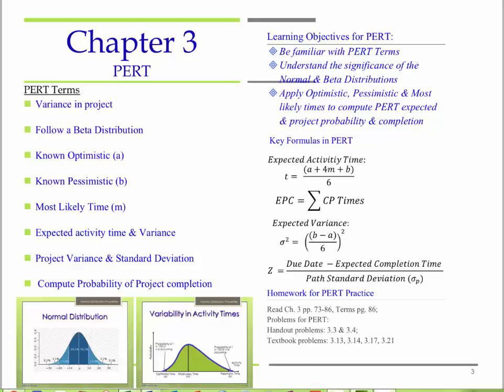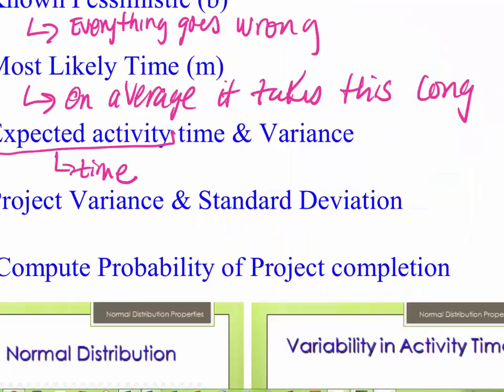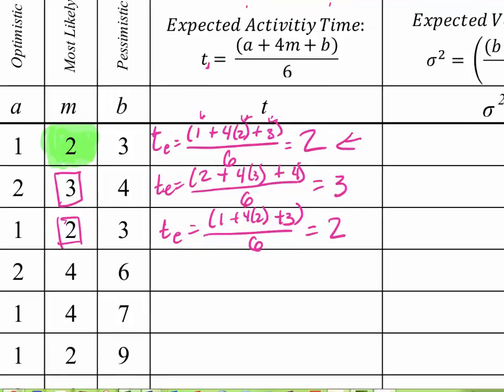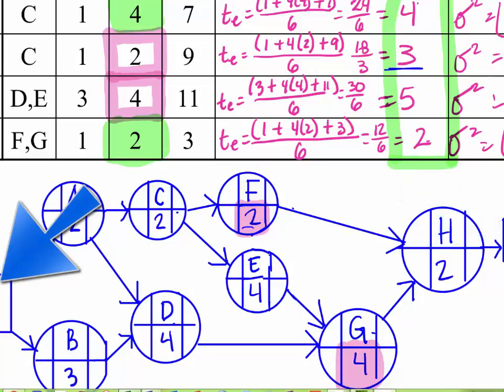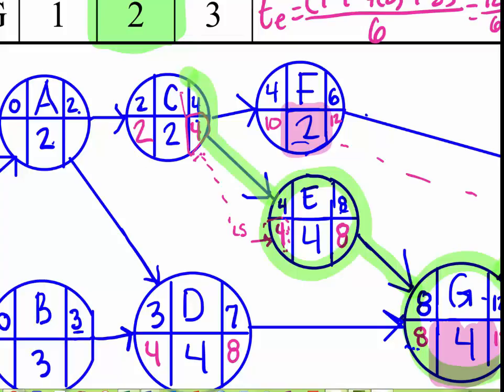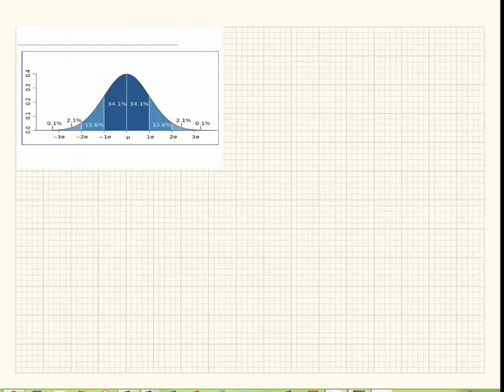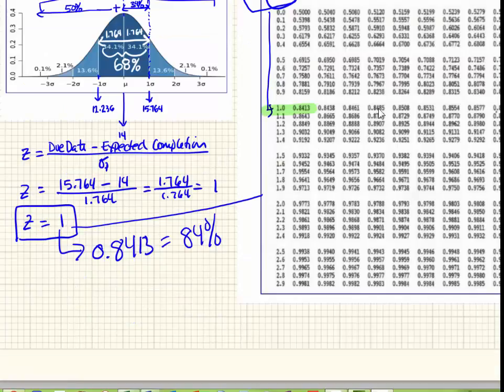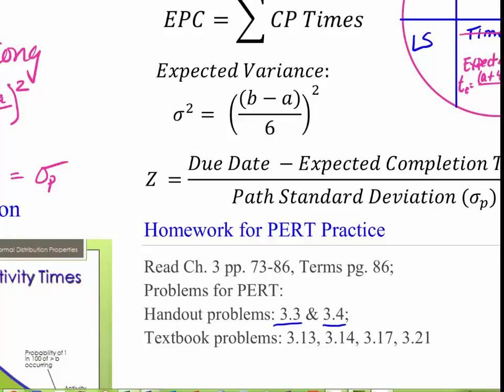20170205 Ch 3 PERT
Computing PERT Network Diagrams
Appling the Normal Distribution